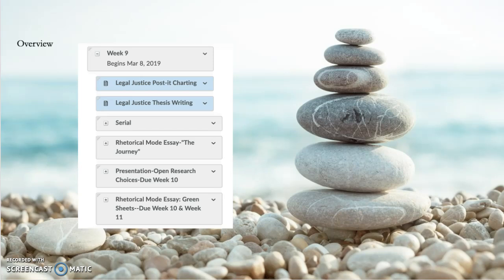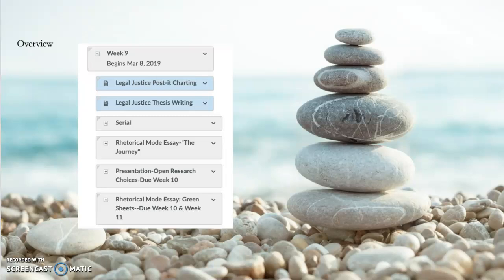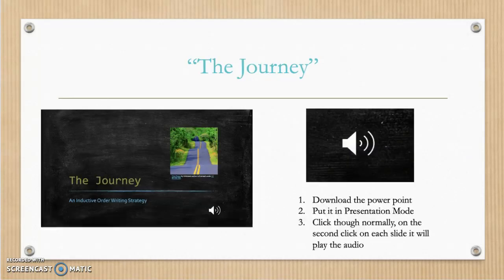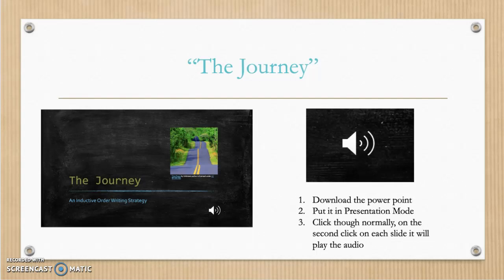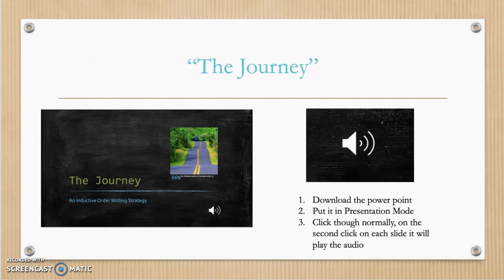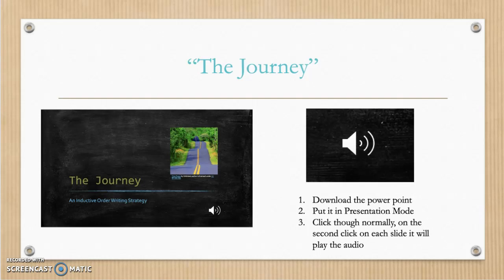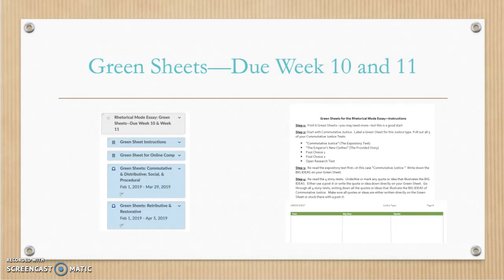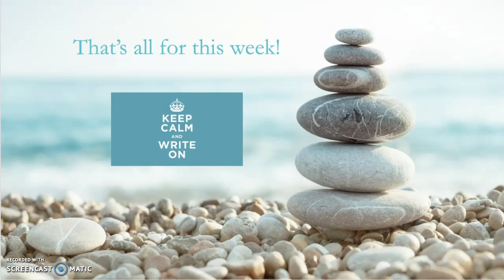Week 9 Overview